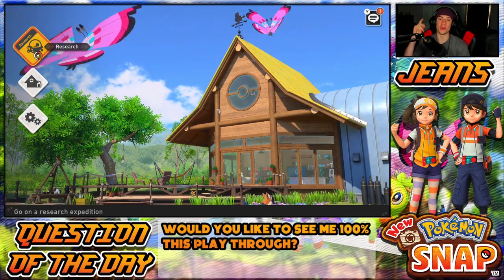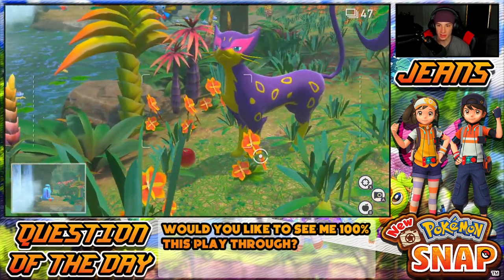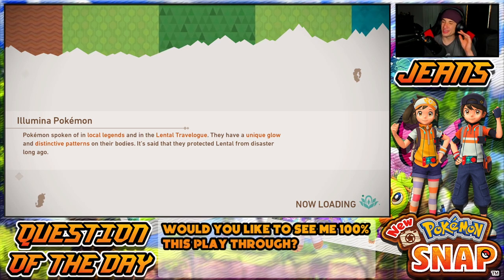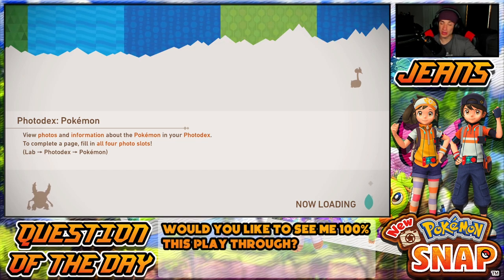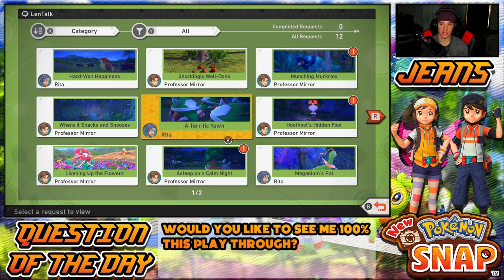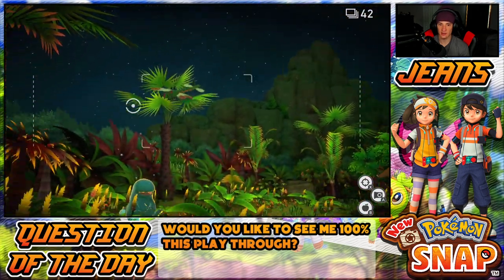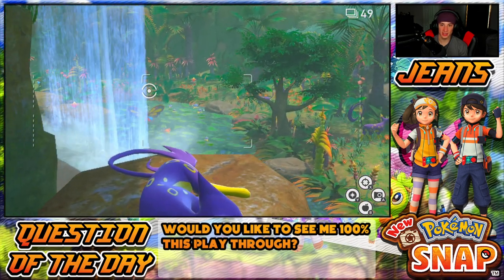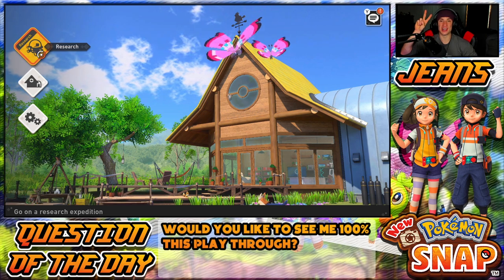New Pokémon Snap - Gameplay Walkthrough Part 3 - Founja Jungle! (Nintendo Switch)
In This Video:
- Explore the Founja Jungle.
- Complete in Founja Jungle at day and night.
- Unlock Illumina Orbs.

GAME INFO
Name: New Pokemon Snap
Developer: BANDAI NAMCO Studios
Publisher: Nintendo
Platforms: Nintendo Switch
Release Date: April 30, 2021